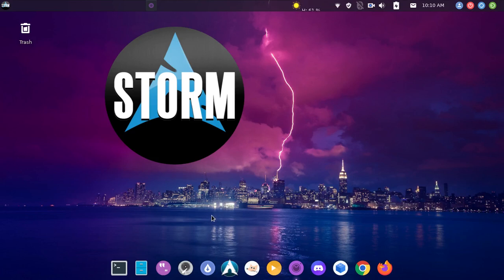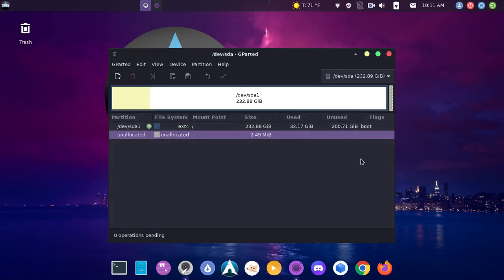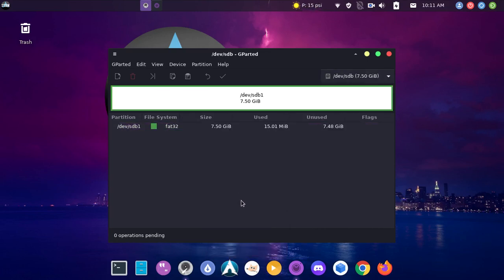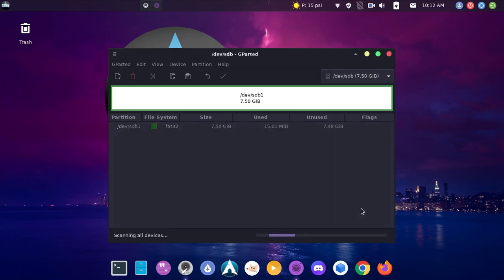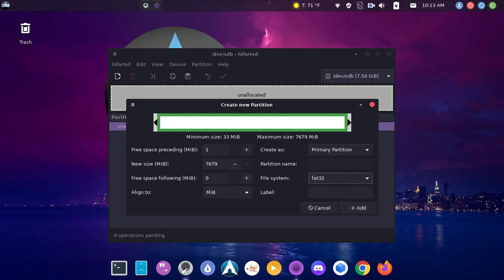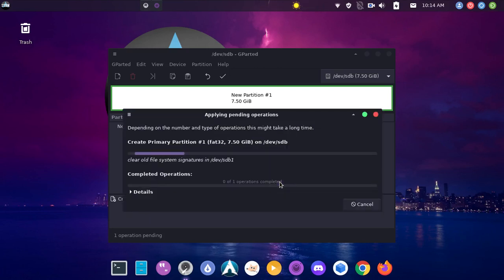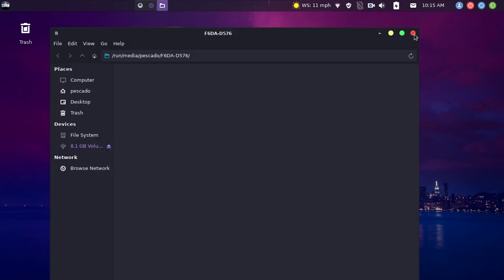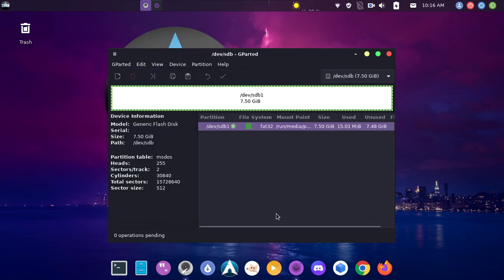Gparted Tutorial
In this video we will learn how to partition a device using Gparted.